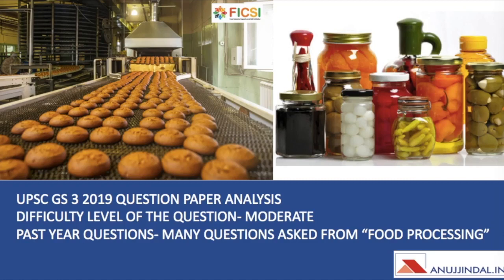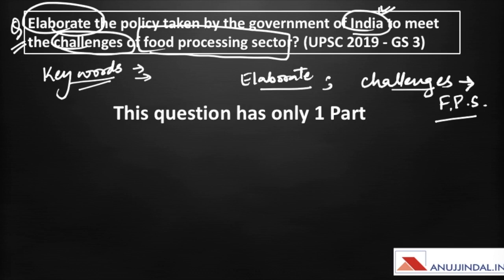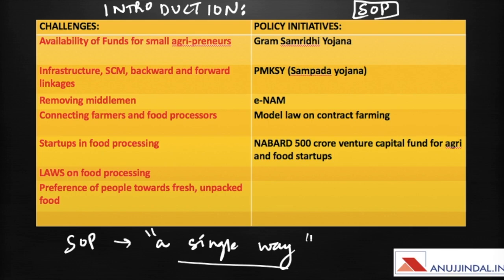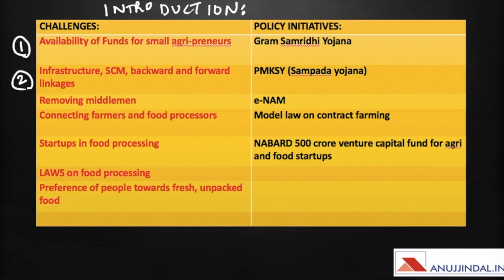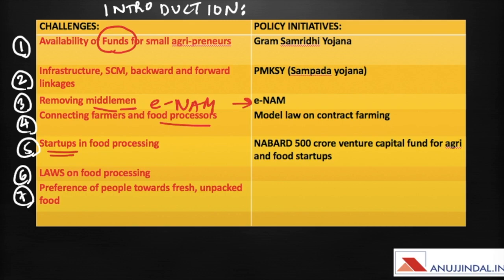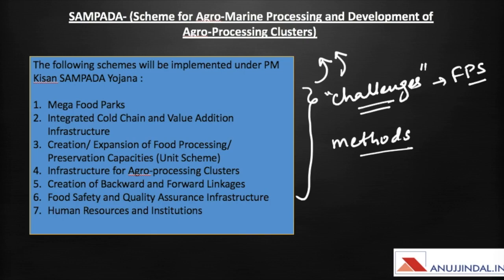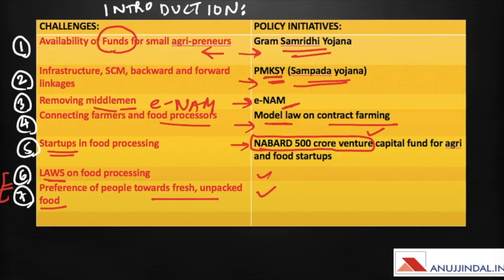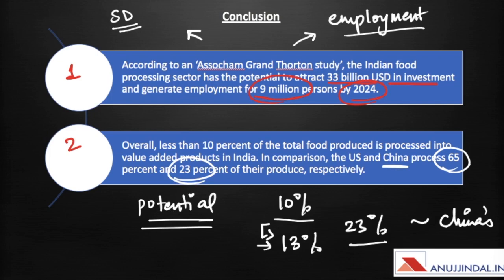How to write UPSC Mains Answers for UPSC 2020 Mains by Anuj Jindal | Week 3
A major hurdle in clearing the UPSC Exam is "Quality of Answers". There are thousands of guidance programs for UPSC, but every program focuses just on the information. No one teaches the difficult part of "How to learn to write more effective, organized and quality answers".

I, Anuj Jindal, through this video, is starting with a new initiative of teaching and discussing the art of answer writing for UPSC Mains. I shall be building on this new initiative over time.

In every video, I will try and teach something new about the art of answer writing by discussing "Past Year Papers", the "Bible" to ace UPSC Mains with Maximum Marks.

Watch this video till the end to learn the art of answer writing in Mains.

USPC Management Optional:
You can check my UPSC Management Optional Course.